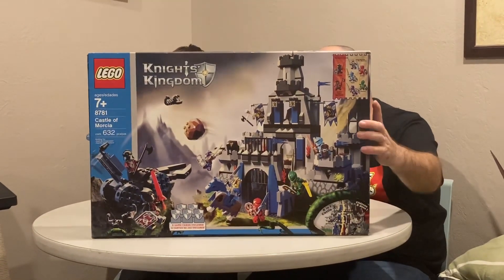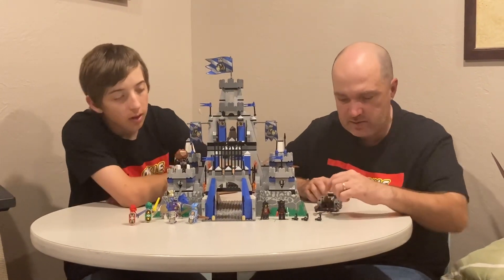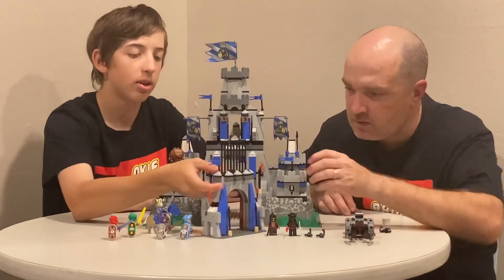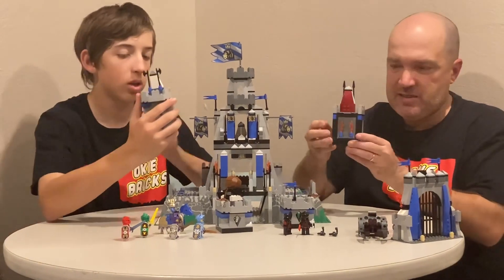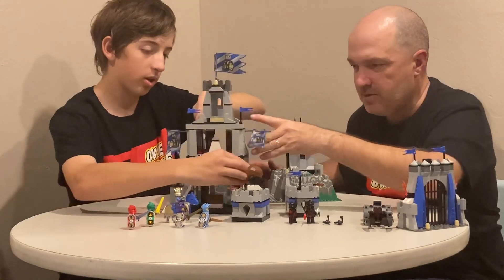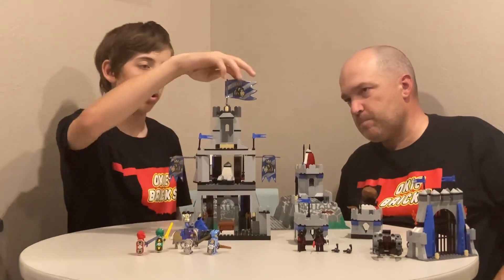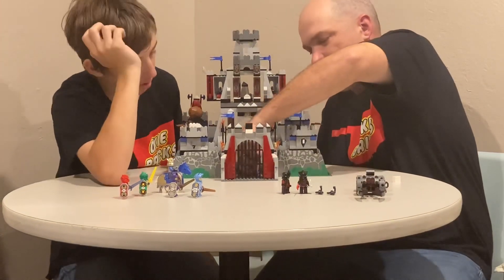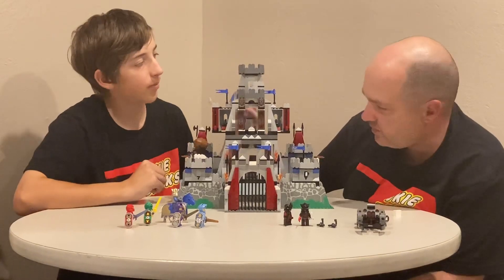The Castle Of Morcia Set 8781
LEGOcastles are always so fun! This one was great. The CastleOfMorcia Set8781. Isaiah was given this set by Marilyn as a BirthdayPresent.